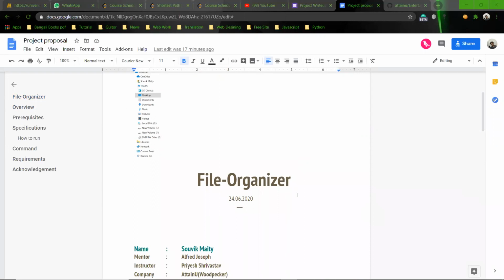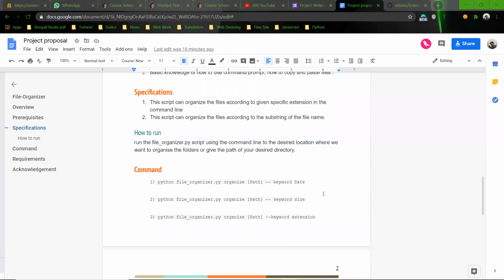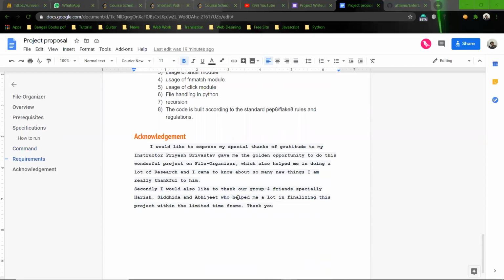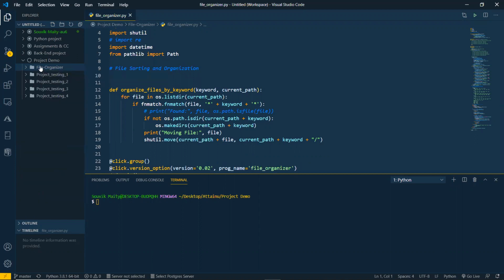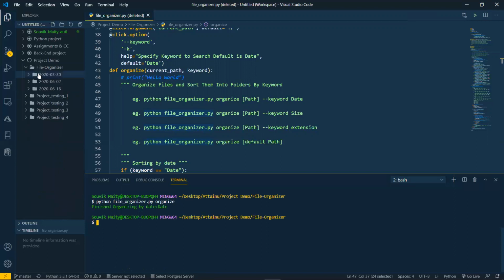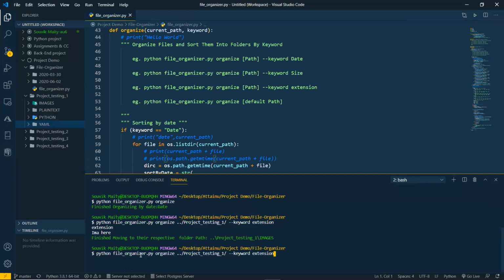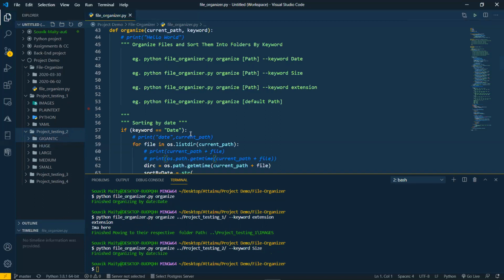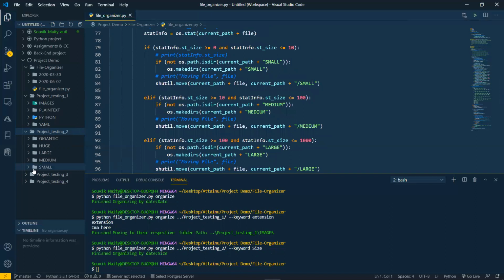File Organizer | Software Engineering Course's Project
Overview :
Arranging files on your computer is just like arranging anything else. Say you want to organize your clothes. You might arrange each type of clothes into separate stacks or you could throw everything into one place and hope you can find the right pair of clothes when you need it. And that's how we typically treat our files: we save files randomly to our Desktop and Documents folders, then waste time searching for files every day. This is very useful for Lazy programmer who keeps a bunch of files and folders at one location and sometimes he is in a lot of confusion about which files are present. It is a very boring task to manually arrange all the files into one folder.So This a python program to organise everything in the single go in a blink of an eye.

Prerequisites

Basic knowledge of how to use command prompt, how to copy and paste files .

Specifications

This script can organize the files according to given specific extension in the command line
This script can organize the files according to the substring of the file name.
run the file_organizer.py script using the command line to the desired location where we want to organise the folders or give the path of your desired directory.

Command
1) python file_organizer.py organize [Path] -- keyword Date

2) python file_organizer.py organize [Path] -- keyword Size

3) python file_organizer.py organize [Path] --keyword extension

4) python file_organizer.py organize [default Path] --[ default keyword Date ]